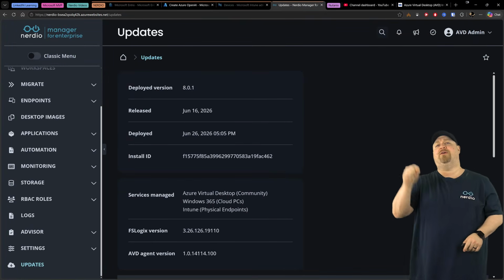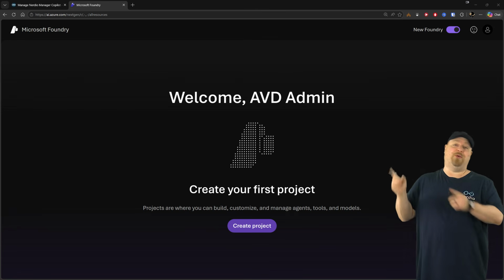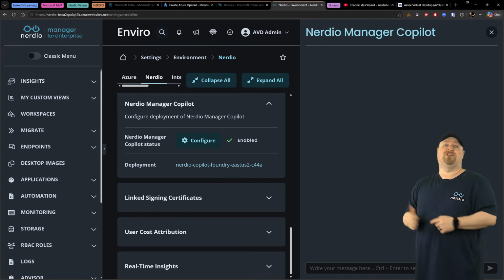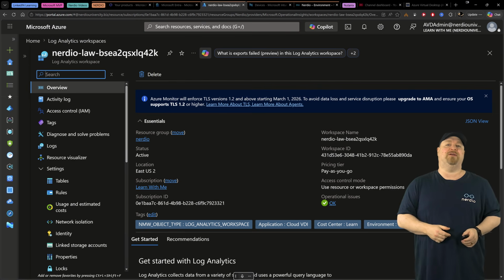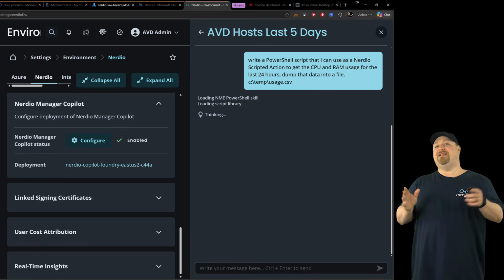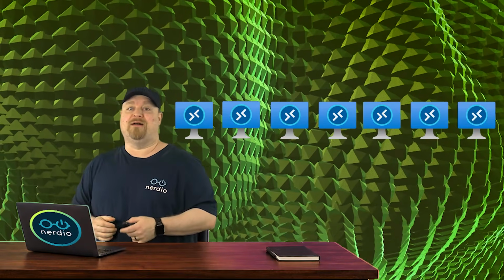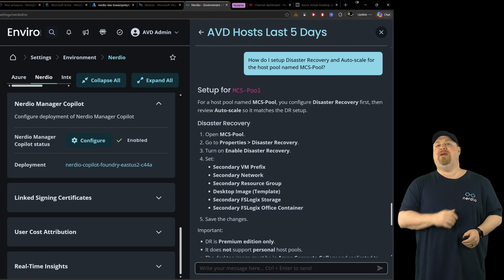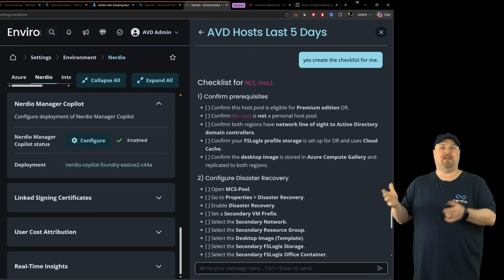Nerdio Copilot Is The AVD AI Assistant You Always Wanted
Your Nerdio AI agent already knows AVD, your Nerdio environment, and the entire Nerdio KB. Nerdio Manager Copilot can write your KQL, generates scripts, and answers your hardest config questions without you ever leaving the portal. Nerdio Copilot is how you stop Googling and start getting things done!

0:00 From Zero to Your First AI Agent (No Coding)
0:18 Nerdio Copilot MCP Deployed
1:28 AI Script Writing
2:49 Your Own Personal AI Assistant
5:02 More Nerdio Manager Version 8 Features

🔥 LONG DESCRIPTION
Every AVD admin knows the moment. You need a KQL query, a scripted action, or an answer to how Auto-scale actually works — and instead of doing the job, you're spending twenty minutes in browser tabs. Docs, forums, the Nerdio KB, maybe a Slack message to a colleague who's also busy. The work stops while you go find the knowledge to do the work. Nerdio Copilot is built to end that. One prompt gets you the KQL query, the PowerShell script, or the step-by-step disaster recovery checklist — with the right context for your environment baked in.
In this video you'll enable Nerdio Copilot from scratch, see it write and explain real scripts and queries, and watch it answer complex multi-step configuration questions using the official Nerdio KB — scraped nightly so it's always current. You'll also see how to use private endpoints if your security team requires it, and get the answer to every question they're going to ask before they ask it.
Dean Cefola spent 11 years at Microsoft as a founding member of the Windows Virtual Desktop team and now runs the largest AVD-focused YouTube channel as IT Pro Evangelist at Nerdio. Everything in this video reflects how the tool actually works in a real enterprise environment — not a demo sandbox.
Resources
Connect
Join the Azure Academy community → [community URL]

Configure Nerdio Copilot from System settings including the region-based model deployment fix when SKUs show unavailable
Generate KQL queries for AVD Log Analytics from a plain-English prompt in seconds
Write Nerdio Scripted Actions in PowerShell without touching documentation
Query the entire Nerdio KB to get step-by-step answers to complex config questions including Disaster Recovery and Auto-scale in one prompt
Deploy Nerdio Copilot with private endpoints using the AI to guide you through the click path
Understand the Azure Data Loss Prevention standards that keep Nerdio Copilot fully inside your tenant with no external internet access

Azure Virtual Desktop admins writing KQL queries and managing host pool automation
Nerdio Manager admins who want to get more out of the platform without memorizing every KB article
IT teams evaluating AI tooling for their Azure environment who need to satisfy security and compliance requirements
Admins managing AVD alongside Windows 365 and Intune who need a single AI assistant that understands all of it

💡 KEY TAKEAWAY
Nerdio Copilot is not a chatbot bolted onto a product. It is an AI agent that knows your environment, retains your context across 30 days of chat history, and generates scripts, queries, and configuration guidance without you leaving the portal. The admins who start using this now will operate at a different level than the ones who don't. Go enable it.